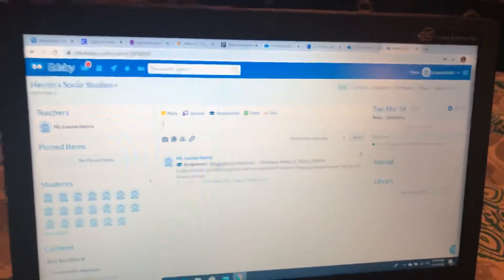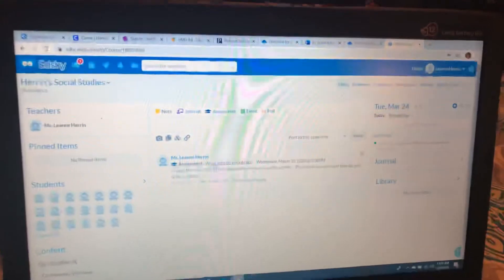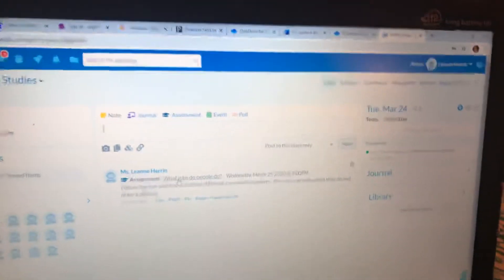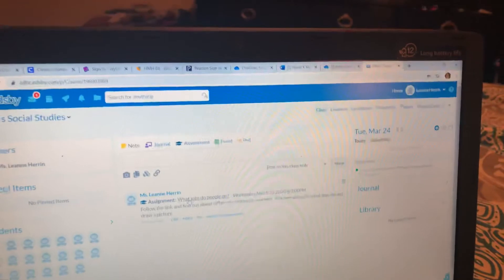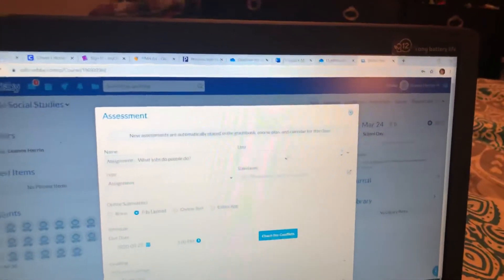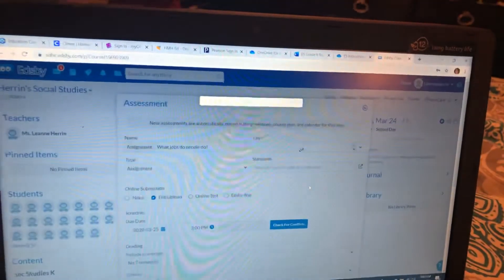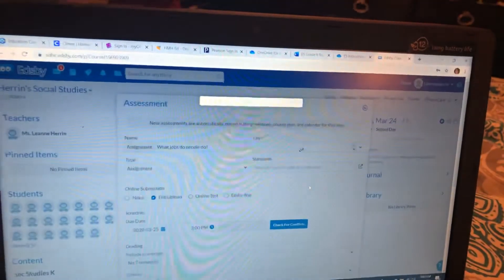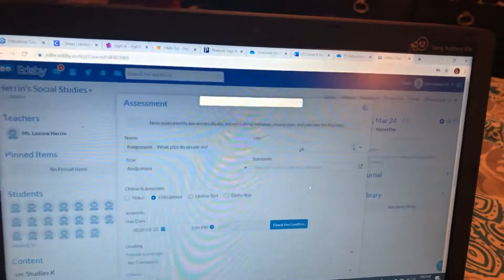March 24, 2020